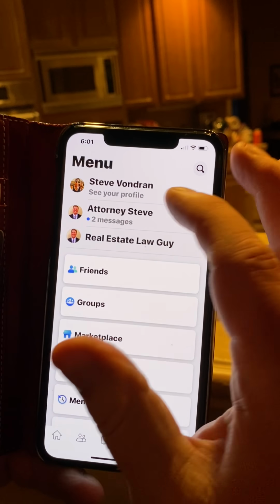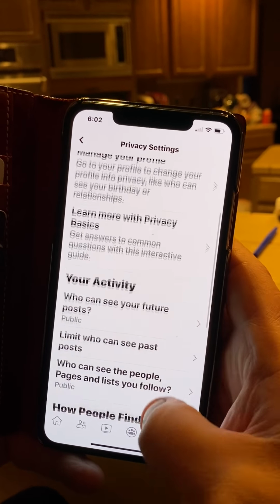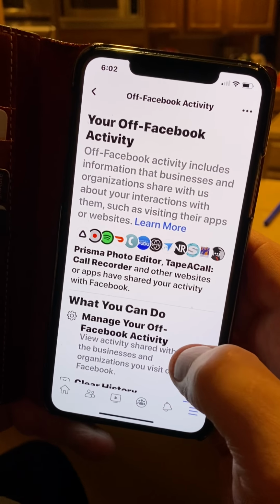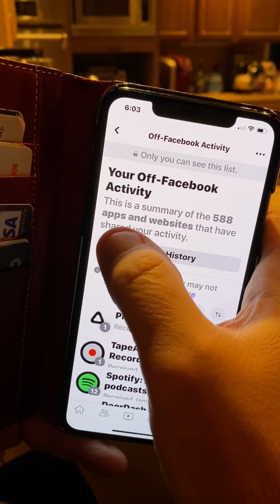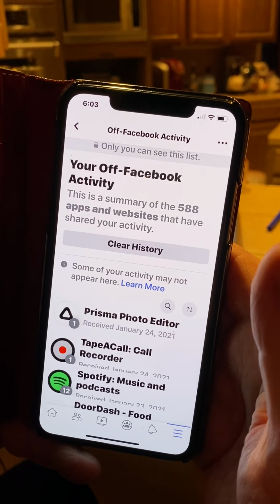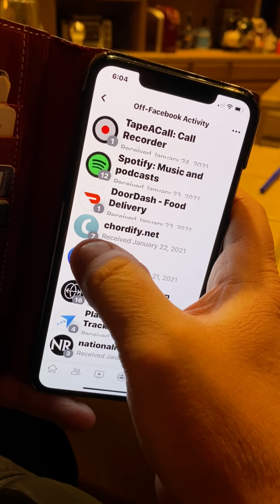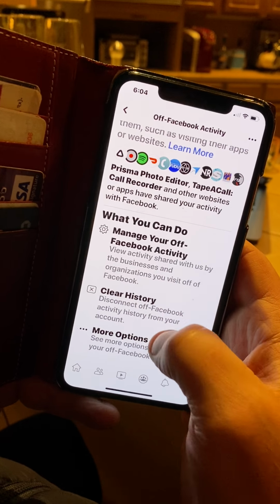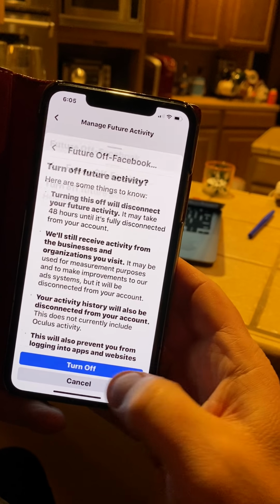Facebook offline activity tracking by Attorney Steve®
VondranLegal.com (IP, Technology & Social Media Law). [over 665 videos and growing].

YES, YOU CAN SHARE OUR VIDEOS ON YOUR SOCIAL MEDIA NETWORKS.  TELL THEM ATTORNEY STEVE® LOVES YA!

Wondering why you get targeted personal ads on facebook?  Well, it's because they "know a little something about you."  For me, I like it, for others it gives them "data creep."  Personally, I like targeted ads (as opposed to getting junk ads that are in no way related to what I am interested in).  To me, this is a tradeoff.  You pay ZERO for an amazing application like Facebook, and they have tons of employees who need to make a living.  So, personally I am good with it, and as a former "Privacy Consultant" working for Experian, I knew privacy was a dead issue.  Others may feel differently, and this video shows you how to disable if you are not happy with it.